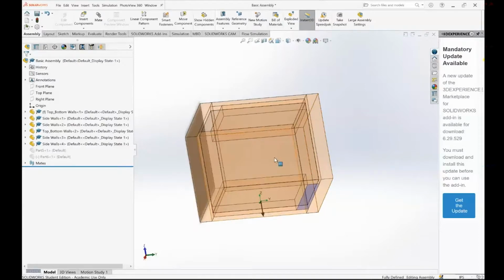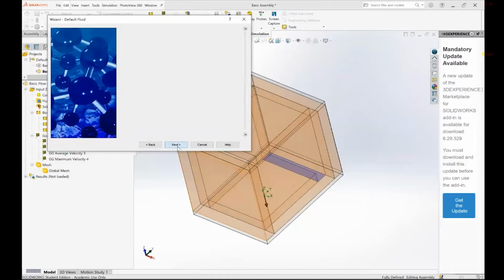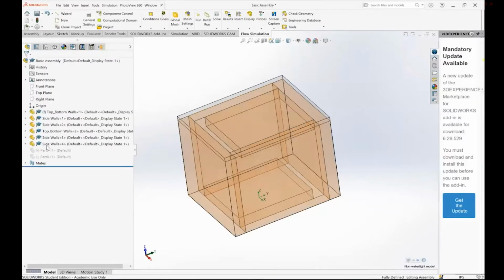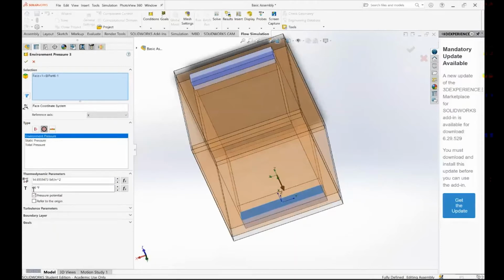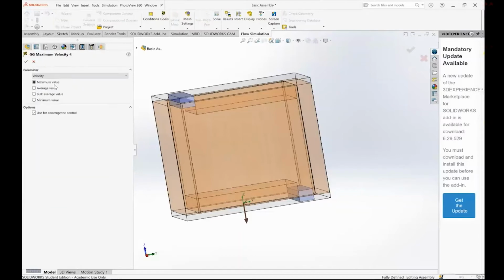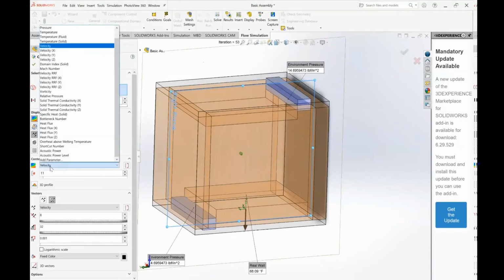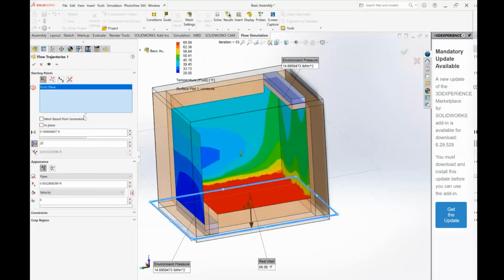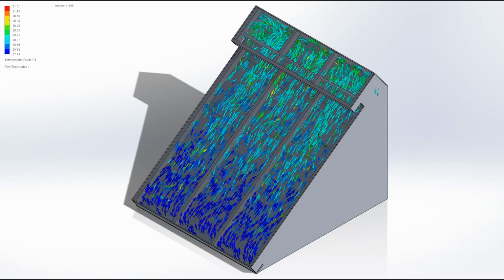EMEC 403 Basic flow analysis with natural convection